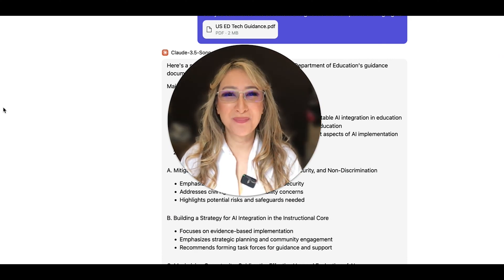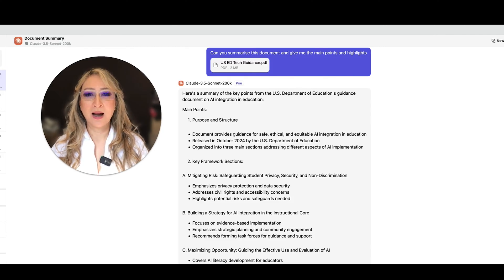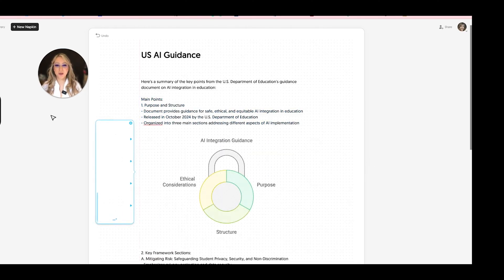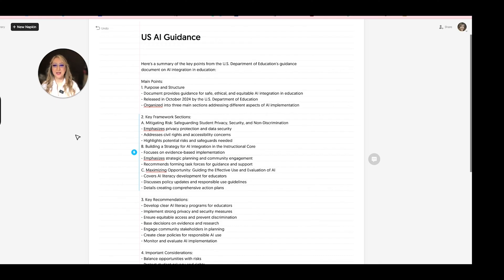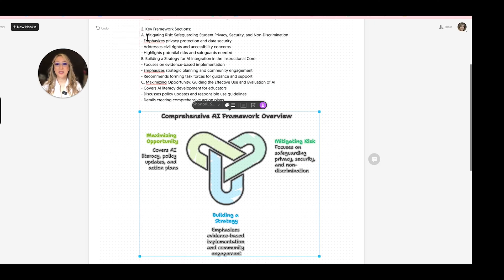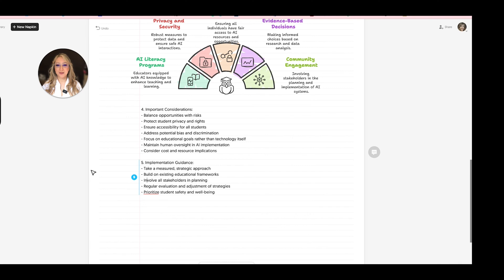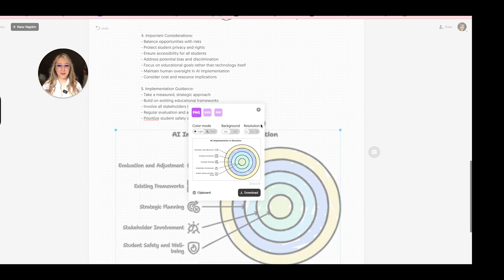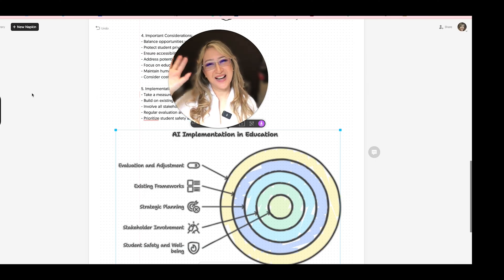282. US Guidance on AI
US Guidance on AI | Napkin AI Transforming Ideas into generative Visuals

Chapters:
0:00 hi everyone welcome back to my channel
1:00 guidance so I'm going to copy and paste
2:00 whole graphic for key framework sections
3:01 better okay I think it's still thinking
4:01 nice graphic this one gives a little
5:10 recommendations oh this is new so
6:03 student safety okay so implementation
7:19 need guidance and we do need suggestions
8:13 time bye